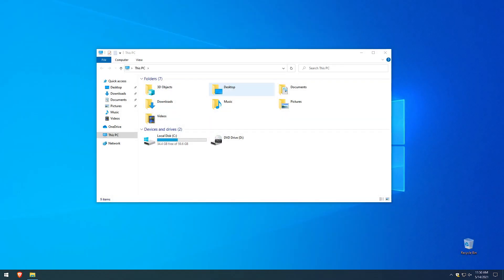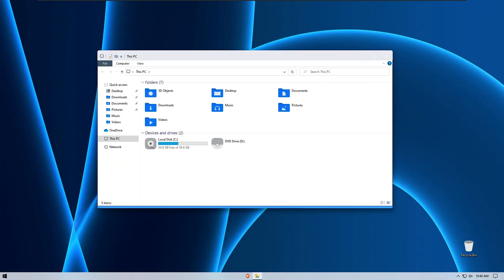How to customize your Windows 10 that even Bill Gates would be AMAZED || Windows 11 Theme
Artist: tubebackr
Track: No Regrets